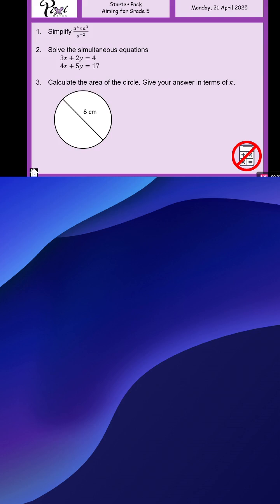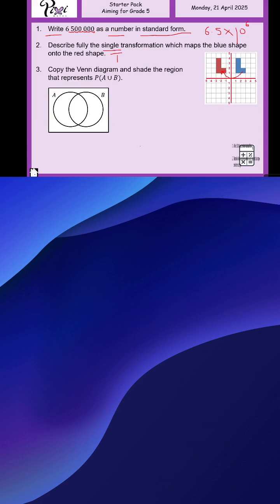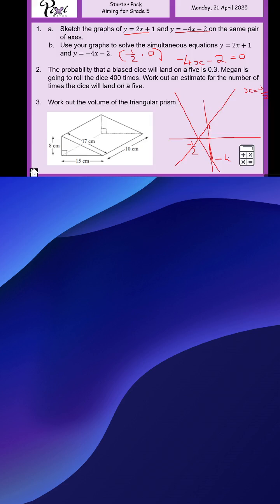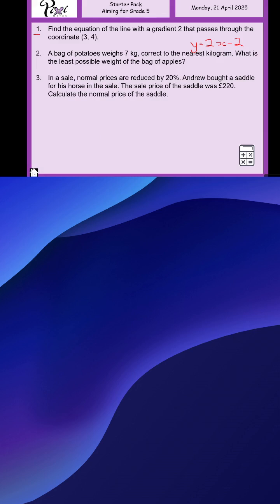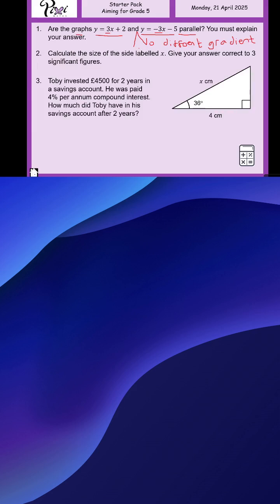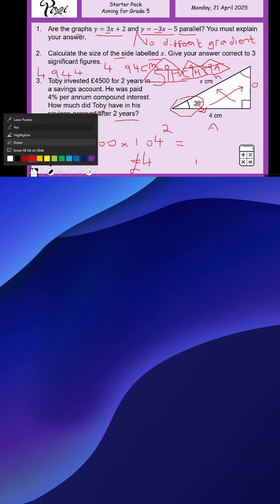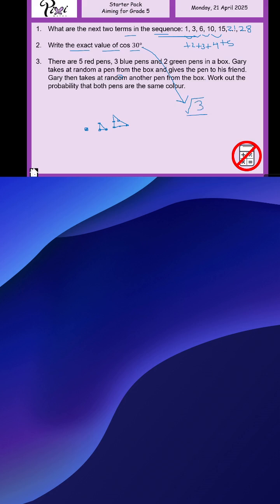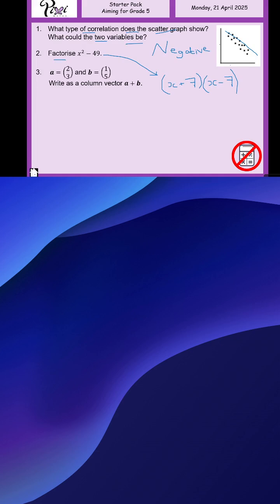TIKTOK.LIE.SUNDAY.20TH.APRIL.2025.GCSE.MATHS.PRPERATION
Dear all

Kind Regards

Abdallah W